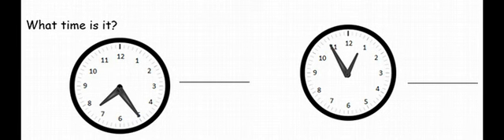G2 M8 L14 Tutorial